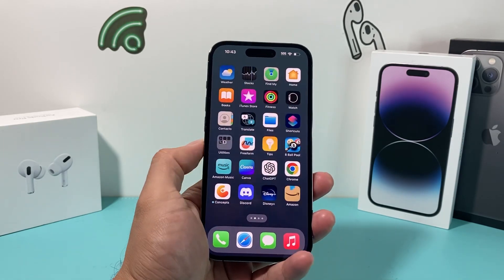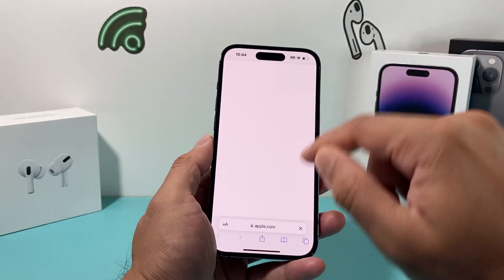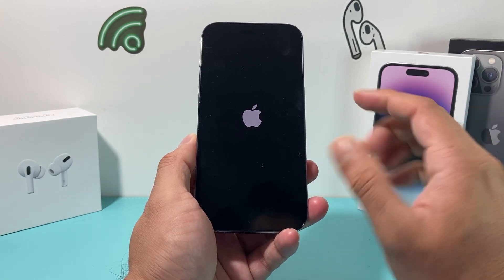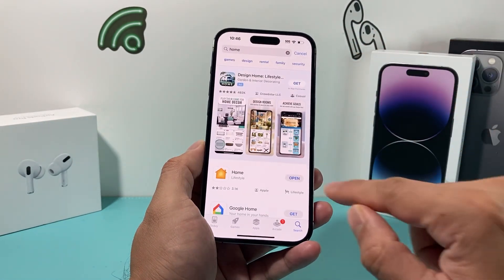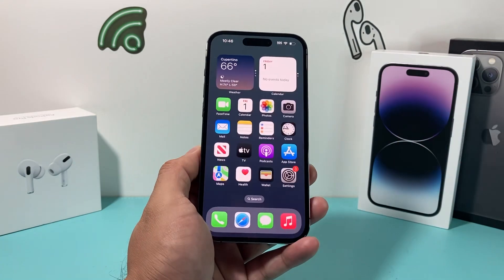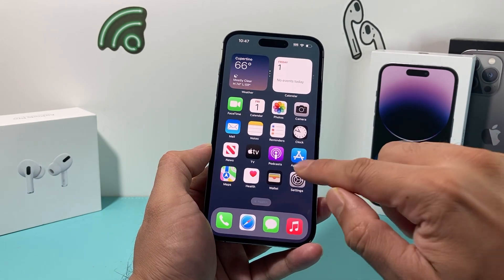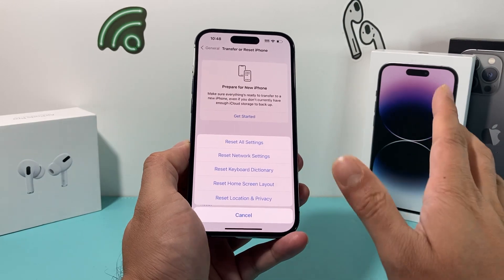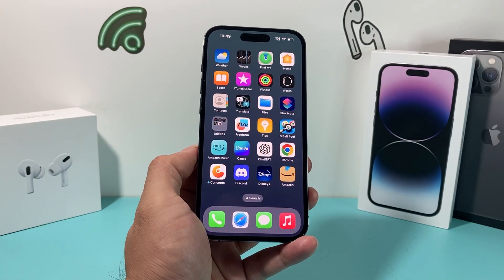How to Fix Home App on iPhone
If you are having any problems with the Home app on your Apple iPhone, here's few things you can do to fix any issues you may be experiencing. In this video we walk you the troubleshooting process and show you how to fix them.